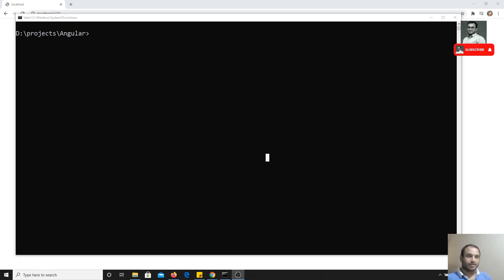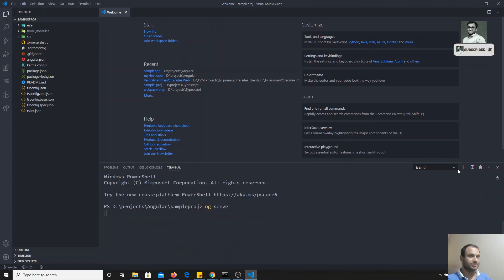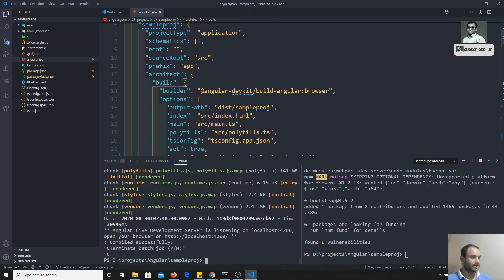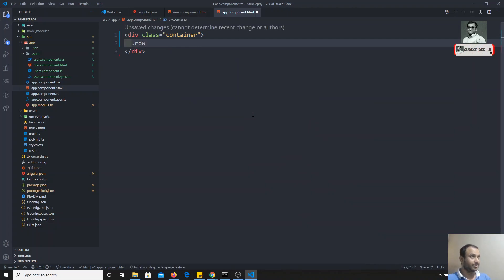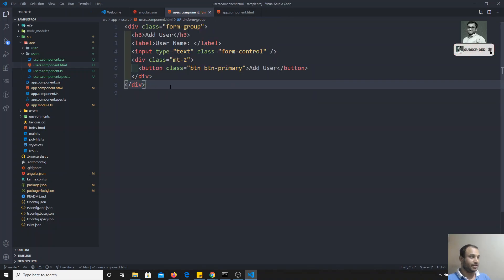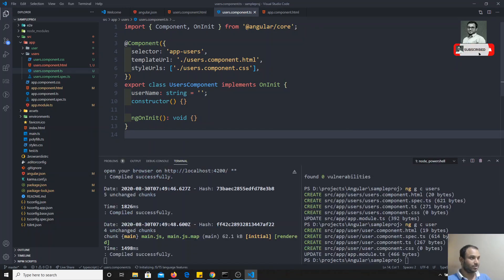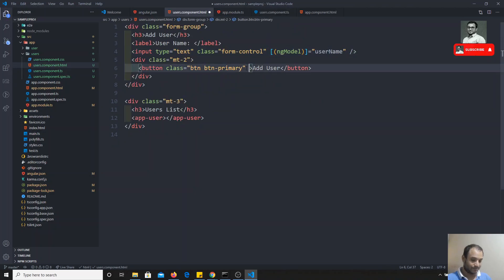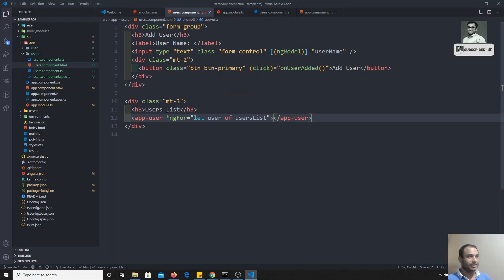22. Send Data from Parent to Child Component using Custom Properties with @Input() in Angular.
Hi Friends
In this video, we will see how to send data from parent component to child component using custom properties and also as an alias in angular.